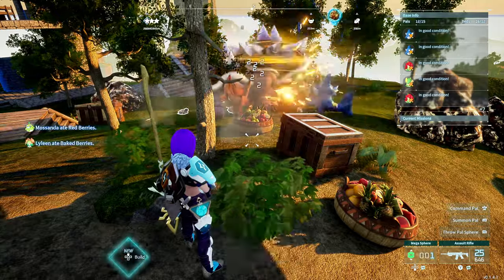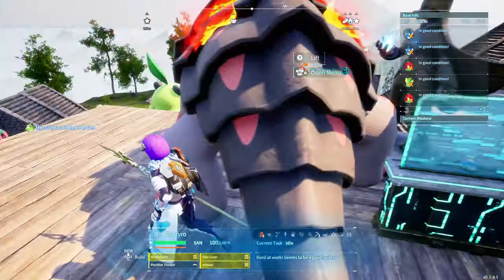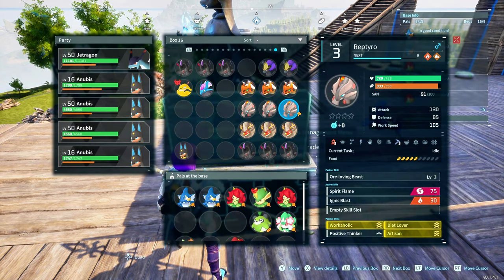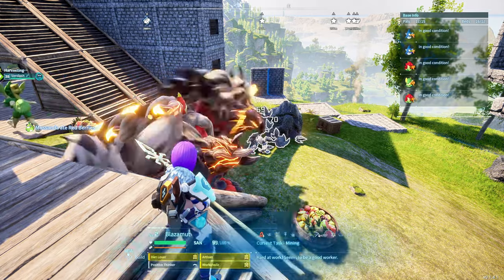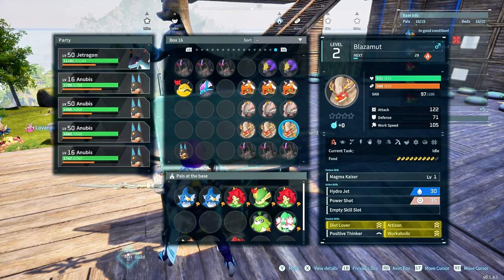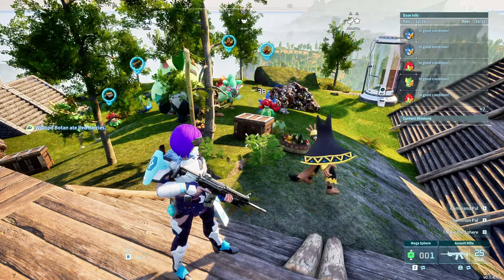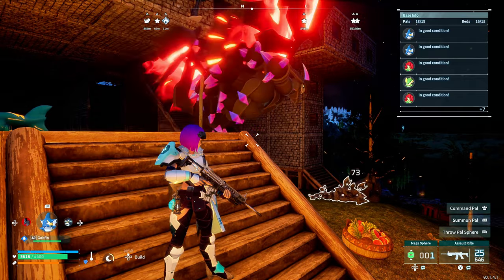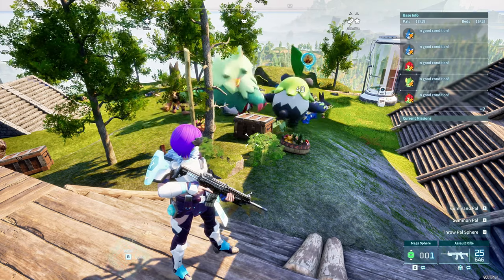Palworld BEST PAL for MINING - Palworld Top Base Pals for Ore, Coal, Stone Mining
Palworld BEST PAL for MINING - Palworld Top Base Pals for Ore, Cole, Stone Mining. Stop using the wrong pals for mining, today I will show you which are the best pals for mining and why they are the most effective pals that you can use in palworld.